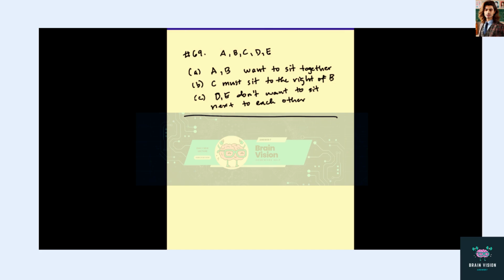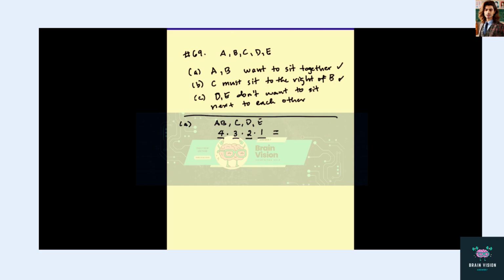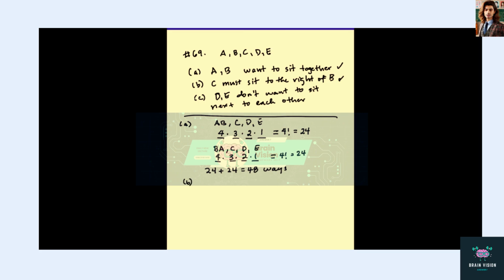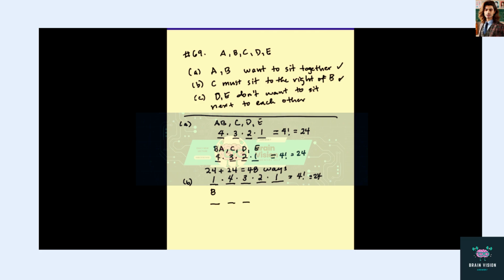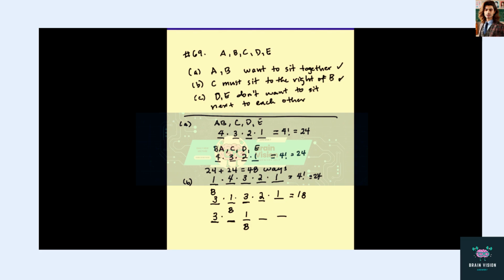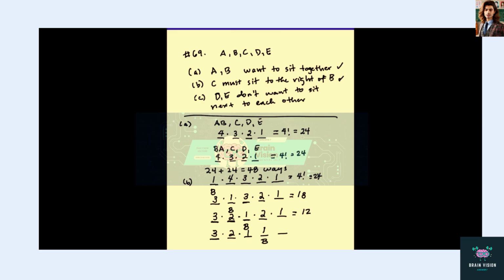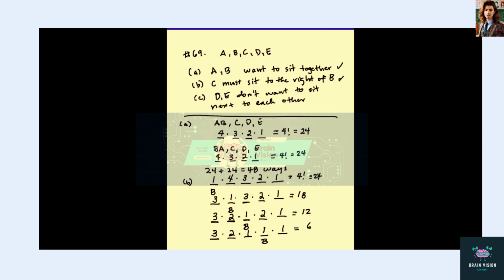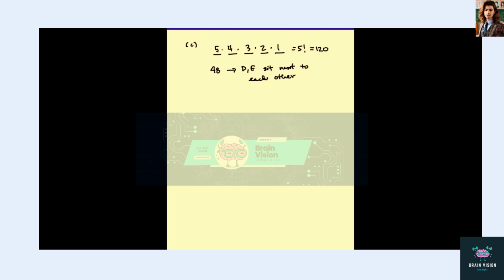Seating in a Movie Theater How many different ways can 5 people- and sit in a row at a movie theater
Seating in a Movie Theater How many different ways can 5 people- and sit in a row at a movie theater if and must sit together; must sit to the right of, but not necessarily next to, and will not sit next to each other?